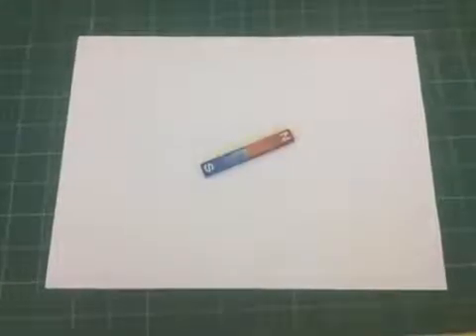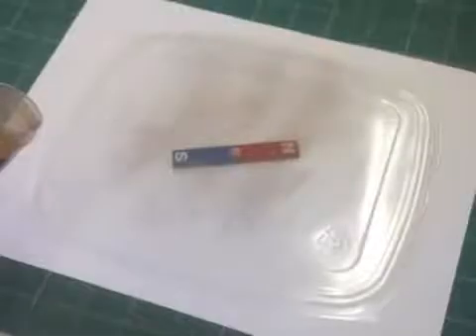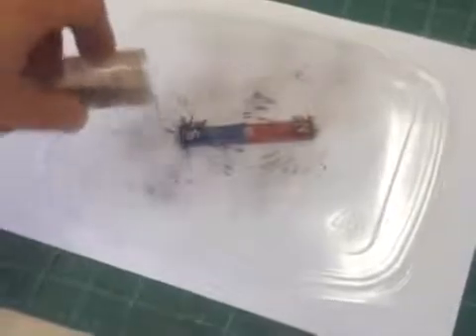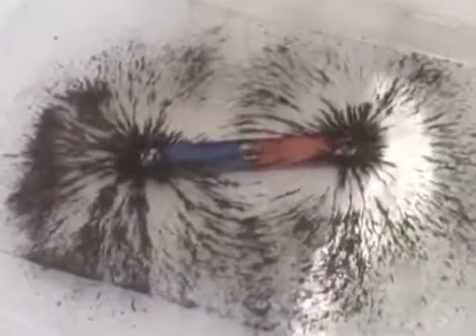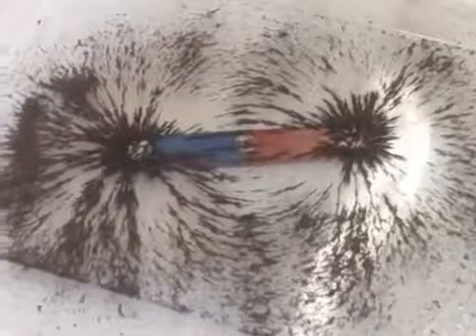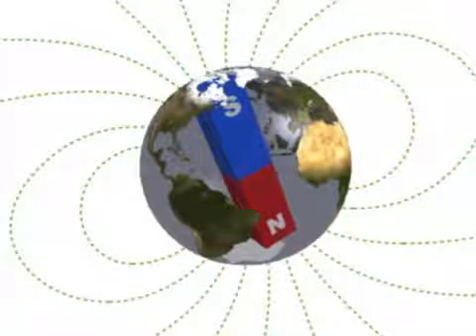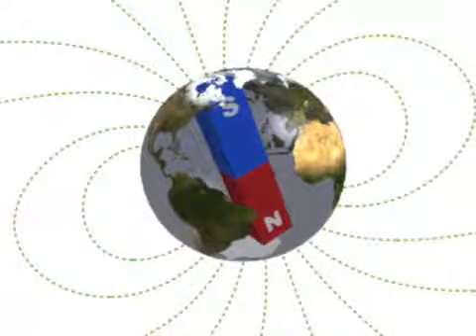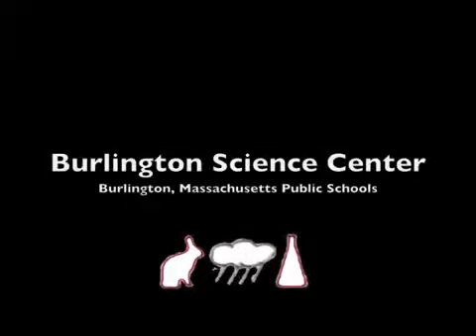9فيزياء ثالث متوسط تجربه توضح ظهور خطوط المجال المغناطيسي